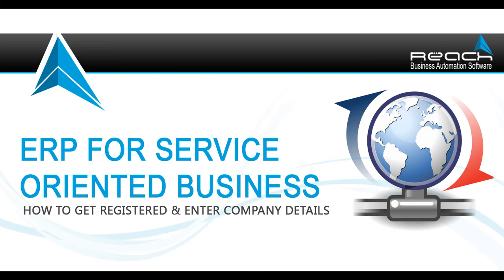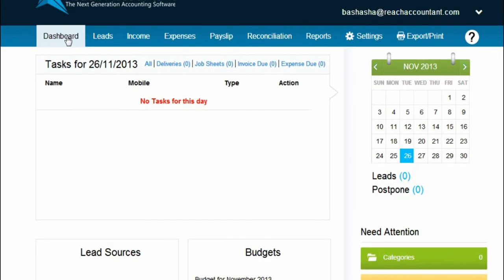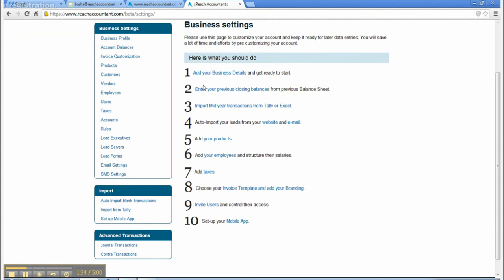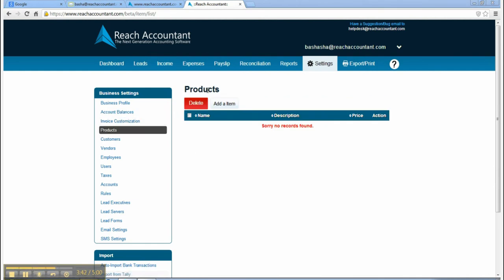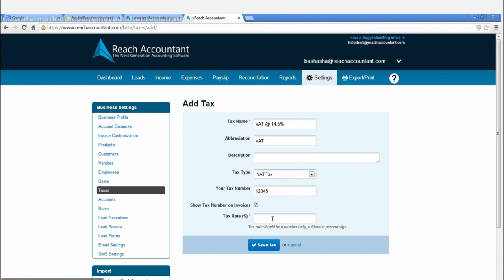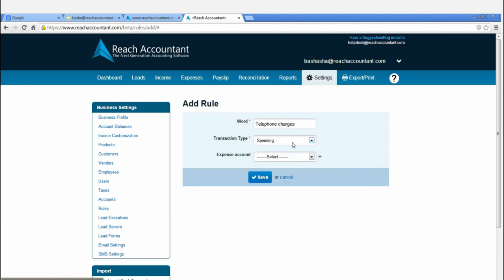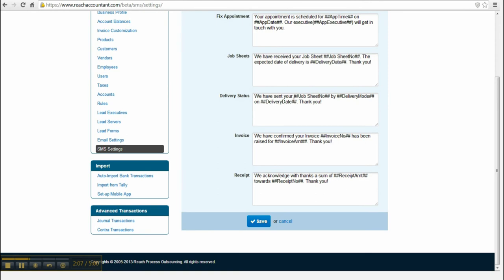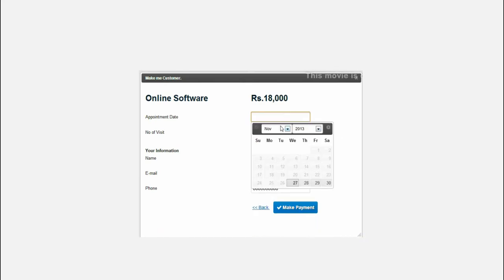Reach Accountant - ERP Software for Online Services Oriented Business - How to Start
ERP Software for Manufacturing Management and Automation. It supports to setup company basic information.